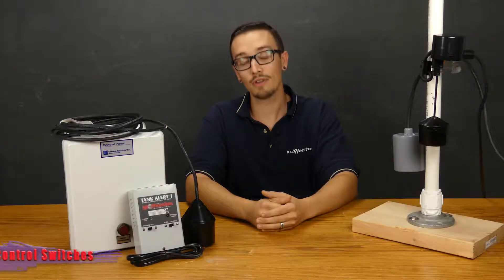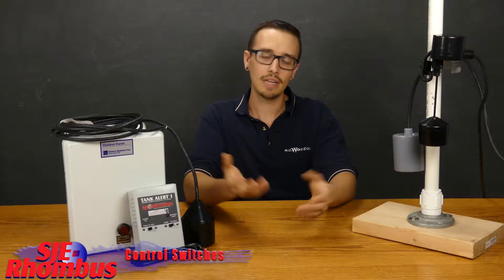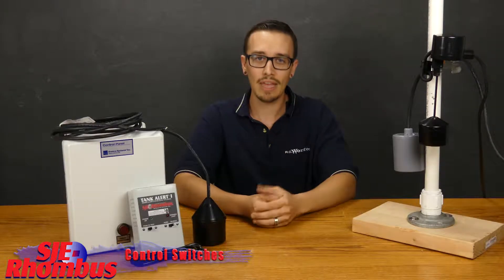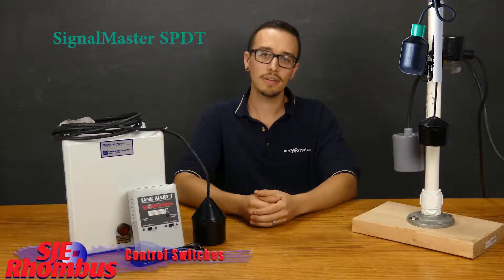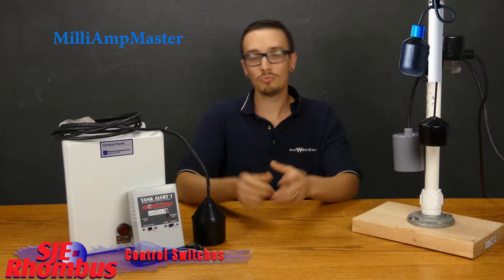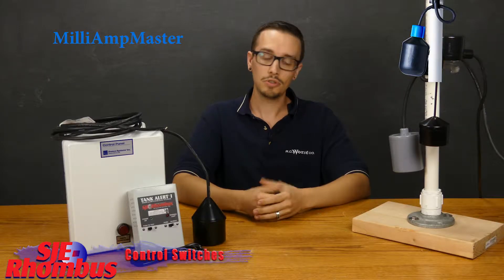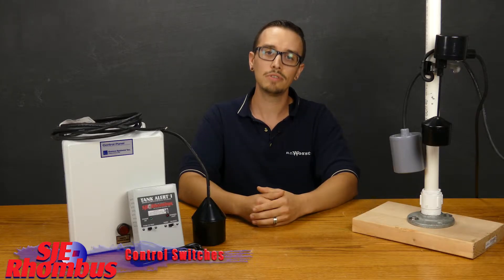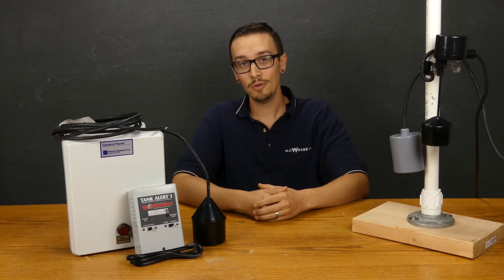Selecting a Control Float Switch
In this video we review things to consider when selecting a float switch for your control application.